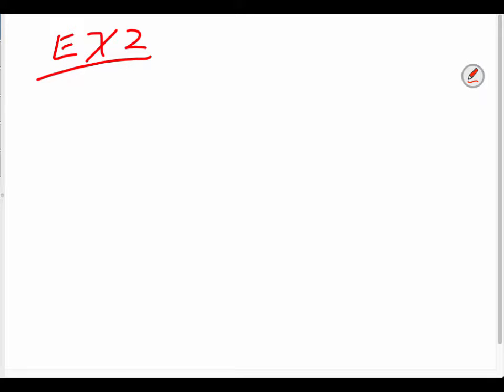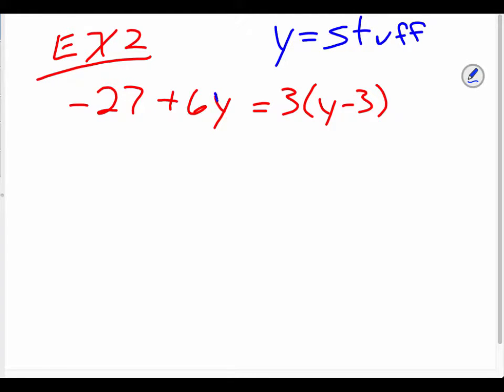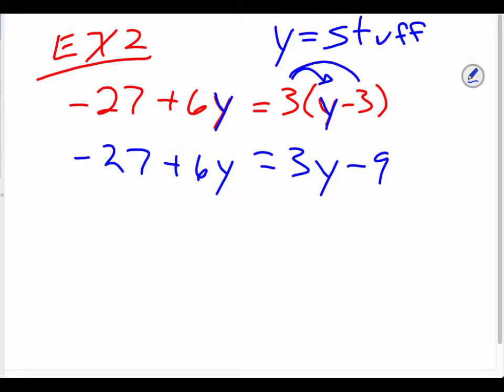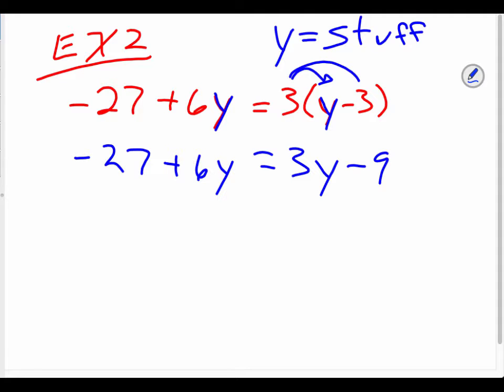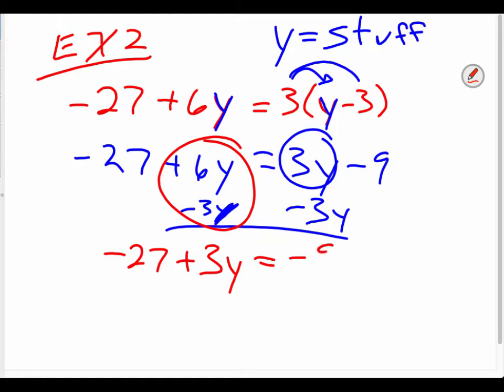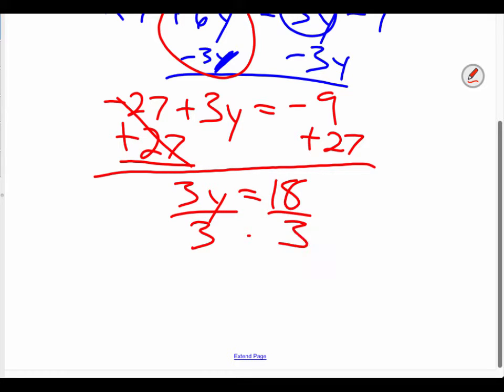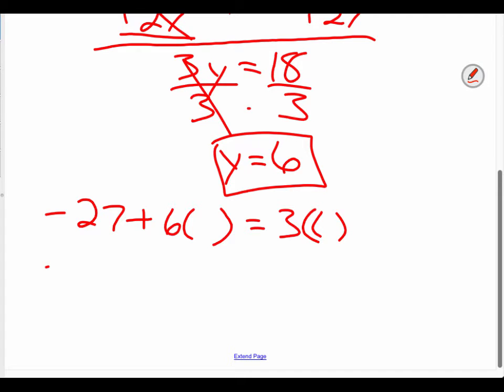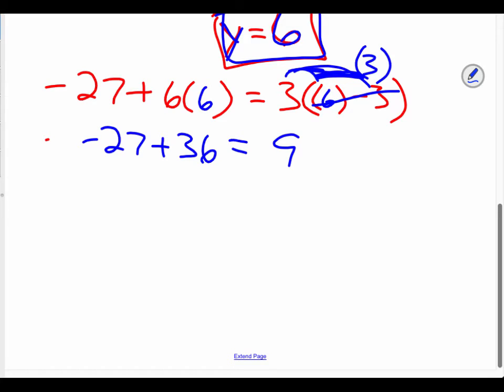Algebra II 1.4 Solving Equations Example 2